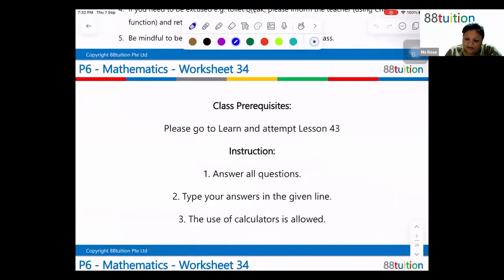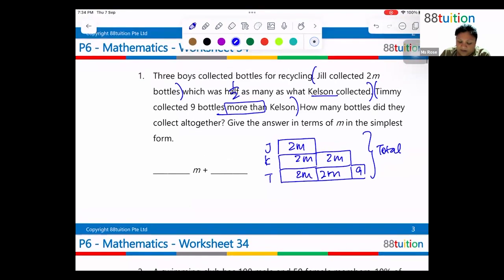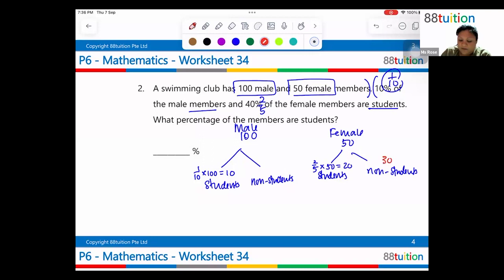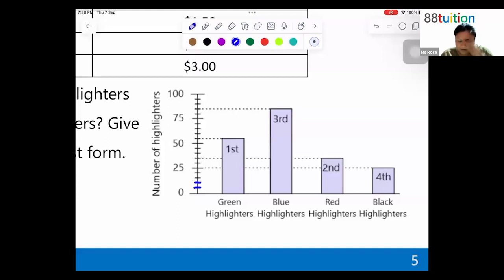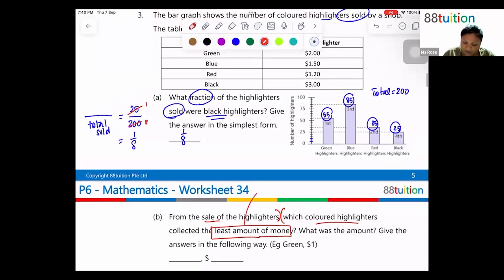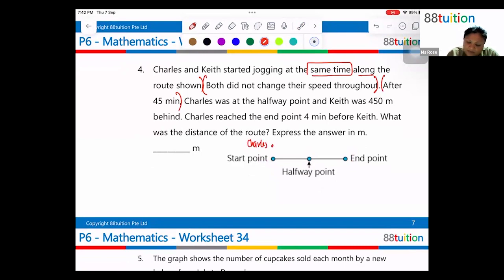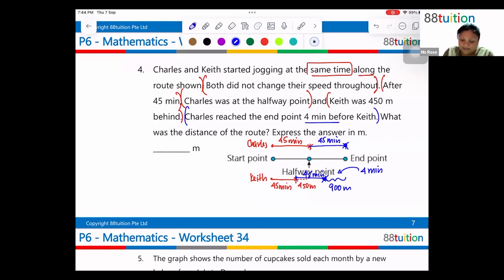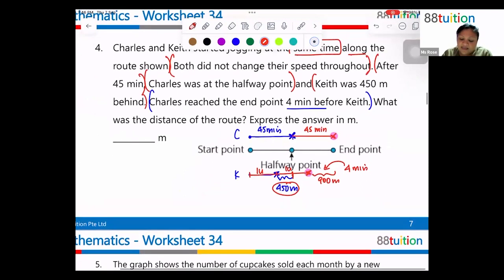P6 - Group D - Mathematics - Tutorial 34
Highlights Of This Tutorial :

Final Year Revision B (Paper 2)
Learning Objectives